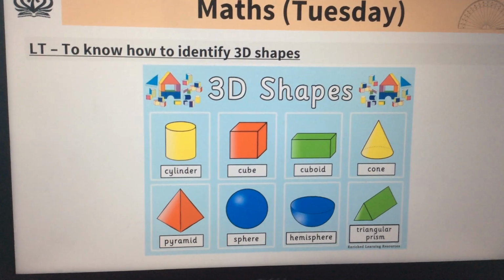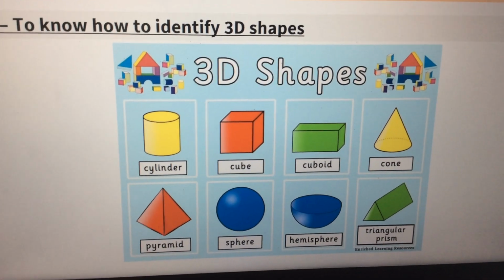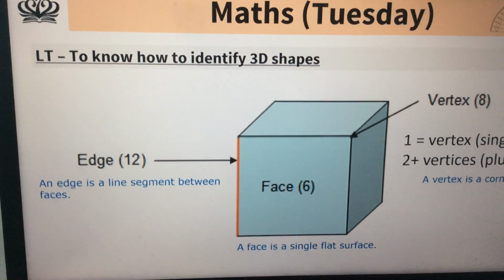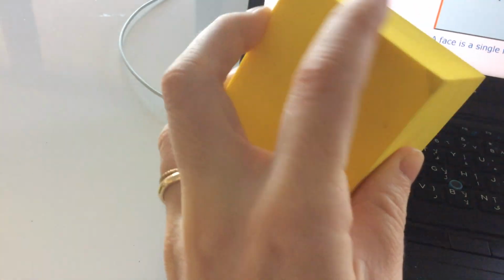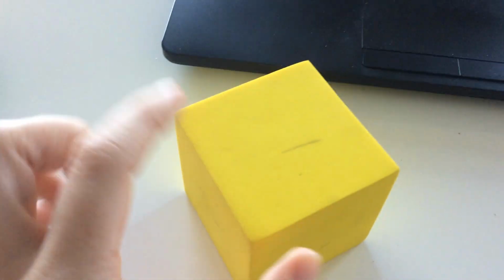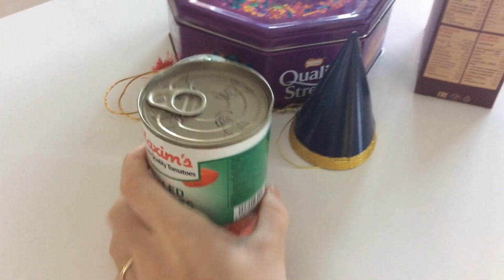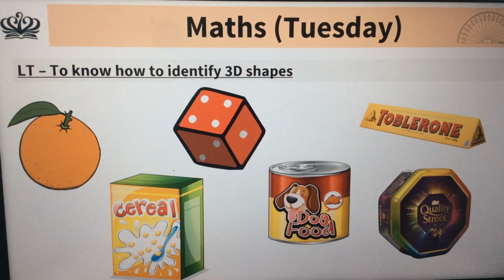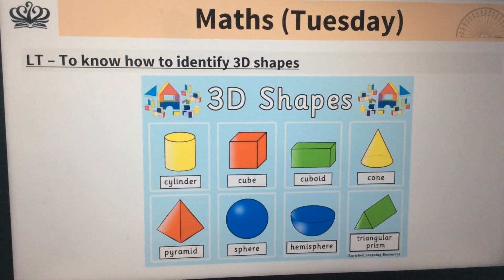02.06.20 - Explaining how to identify 3D shapes